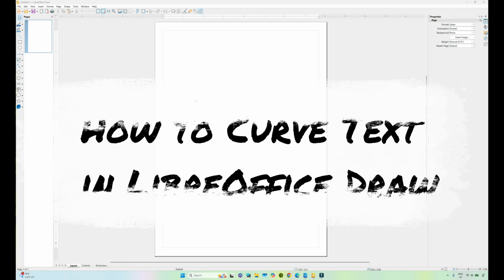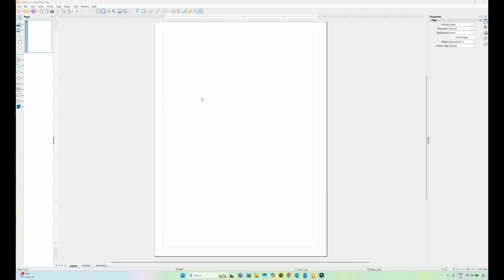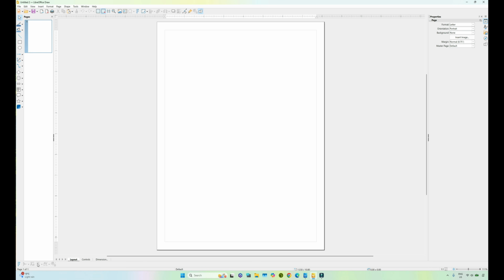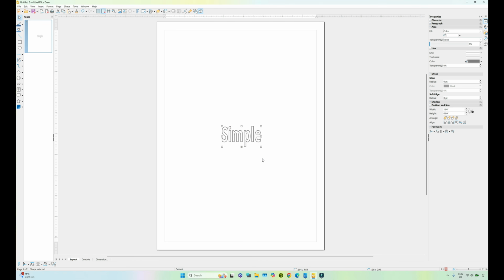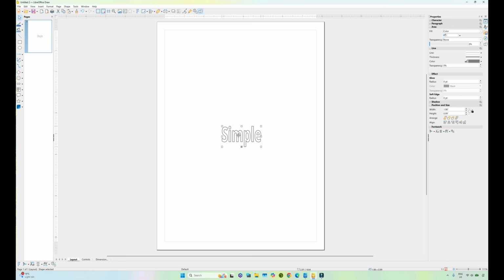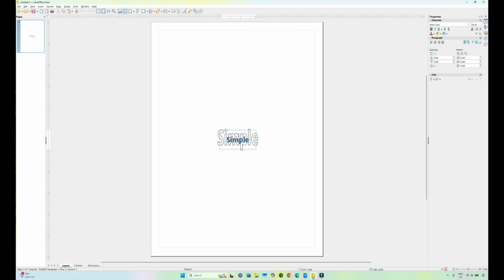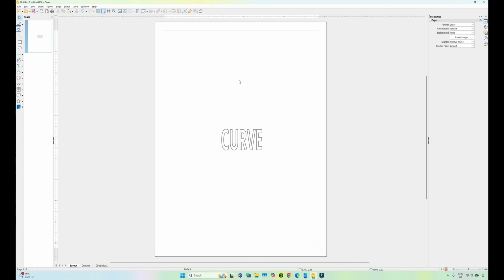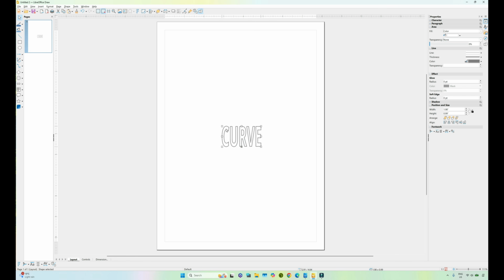Learn how to create curved text in LibreOffice Draw step by step.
In this LibreOffice Draw tutorial, I show how to bend and curve text to create eye-catching designs for posters, flyers, diagrams, presentations, and graphics. This simple method works with the built-in text effects available in LibreOffice Draw.

Topics covered:

• How to insert text in LibreOffice Draw
• How to create curved text
• Using Fontwork in LibreOffice Draw
• Customizing text shapes and effects
• LibreOffice Draw tips for beginners